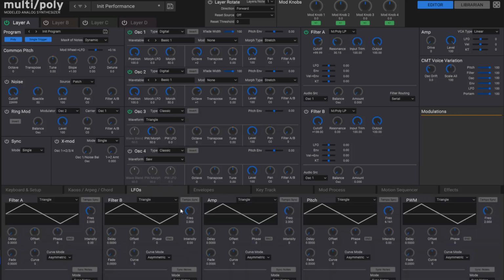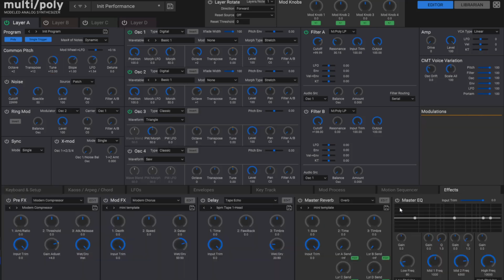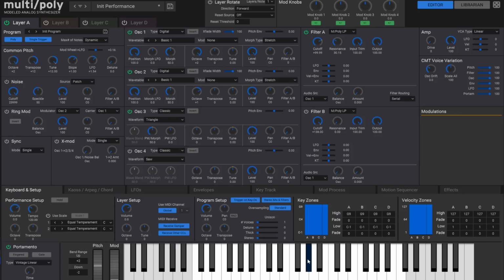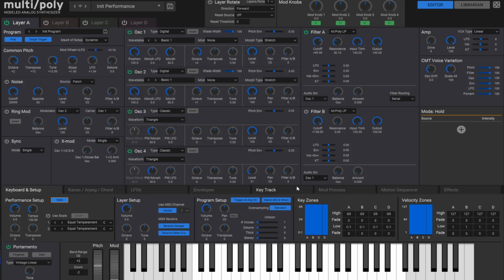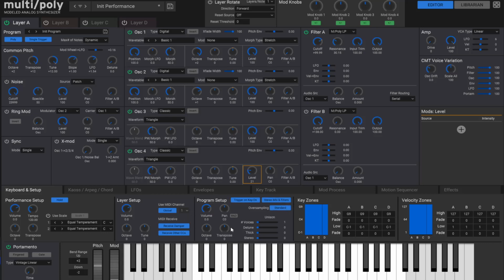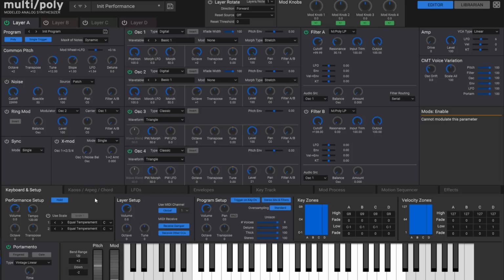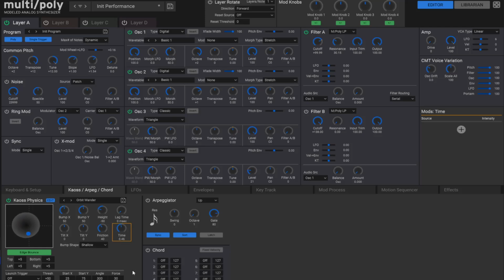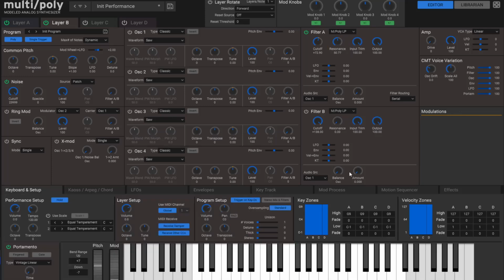Creating a cricket sound on the multi/poly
How to create a cricket sound on the korg multi/poly